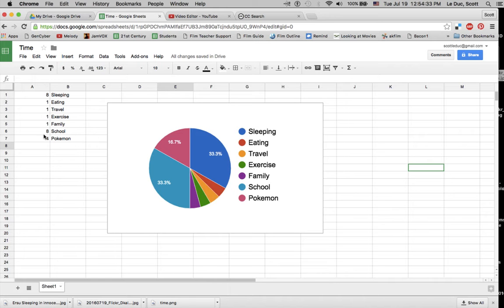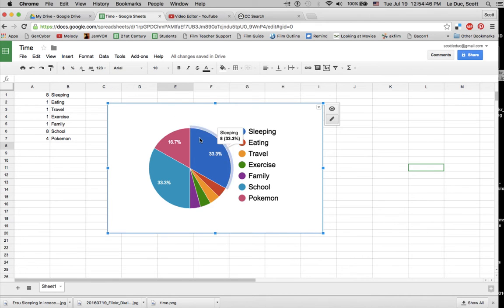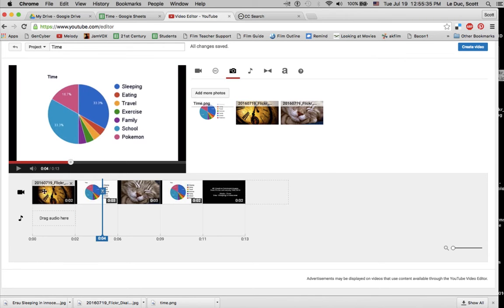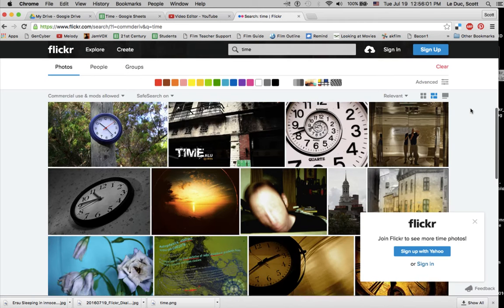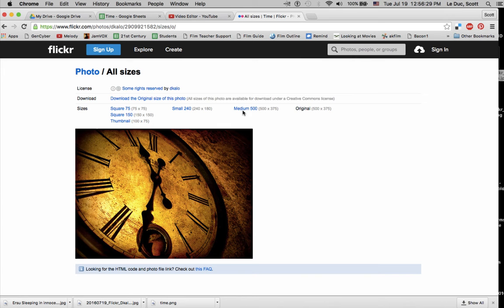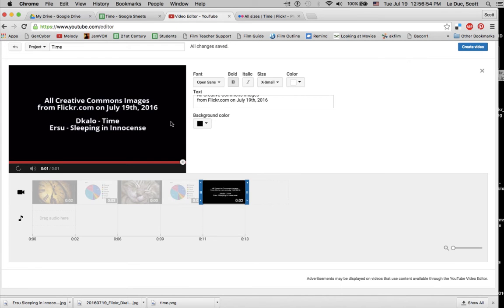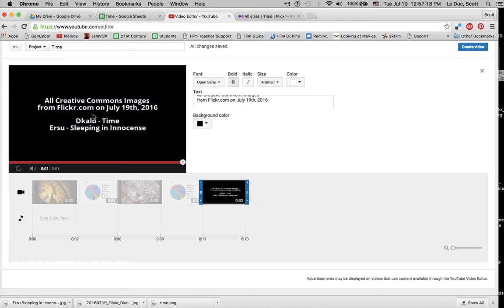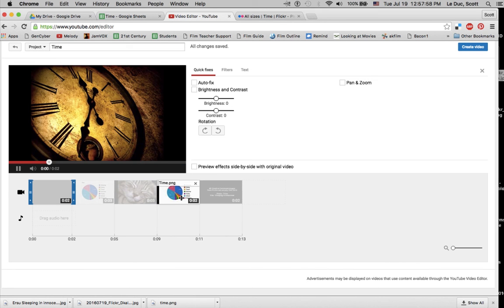Day in My Life Tutorial 1 with The YouTube Video Editor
Students documented what they do in a day and created a short video about their discoveries.